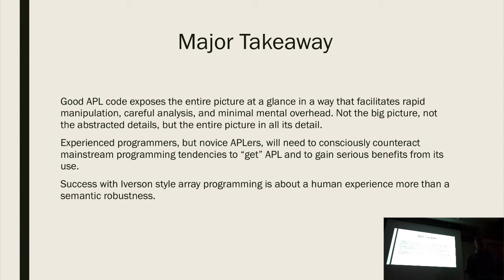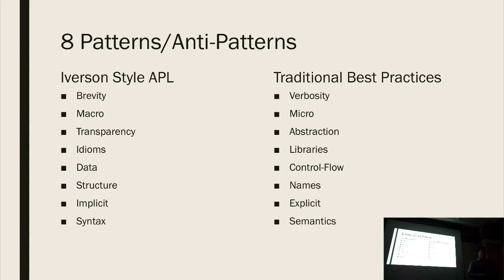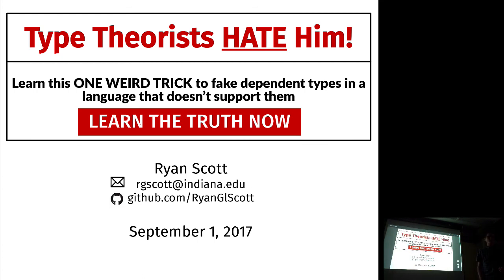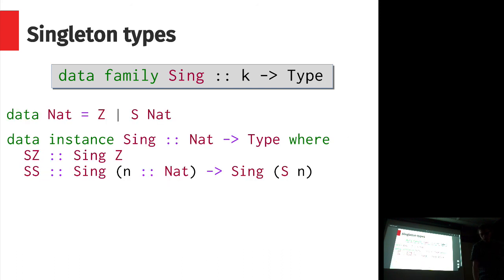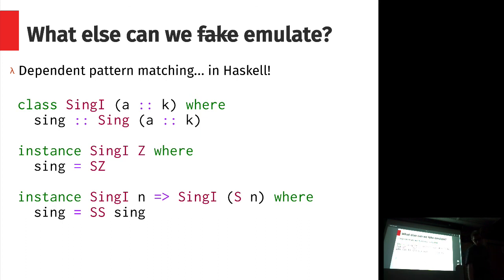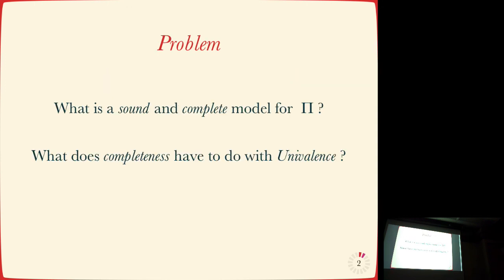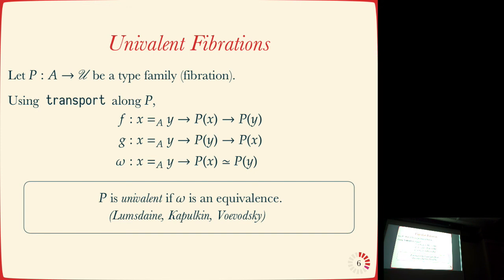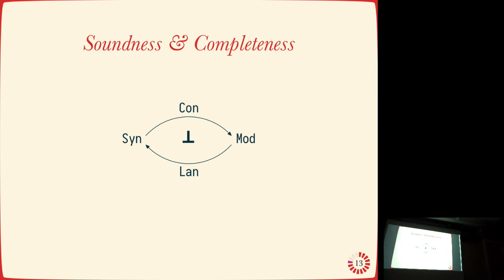PL Wonks Lightning talks, September 1st 2017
0:00 APL Style Patterns/Anti-patterns: Escaping the Beginner’s Plateau - Aaron Hsu
14:51 Type Theorists HATE Him! Learn this ONE WEIRD TRICK to fake dependent types in a language that doesn’t support them - Ryan Scott
28:28 Homotopy theoretic aspects of Reversible Computing - Vikraman Choudhury